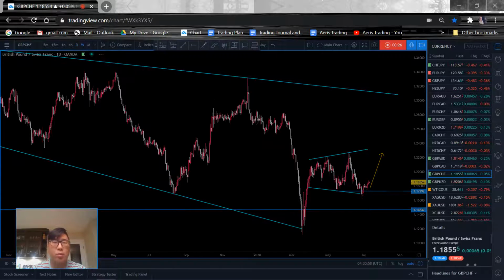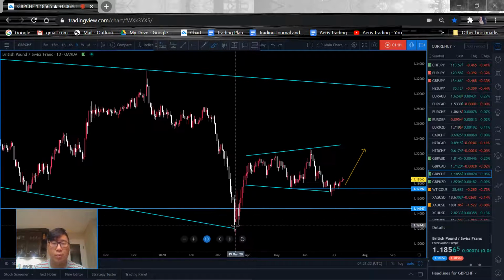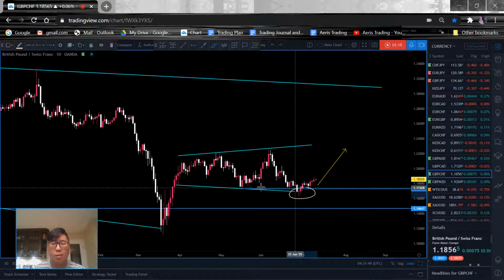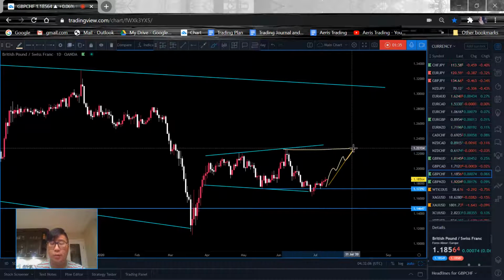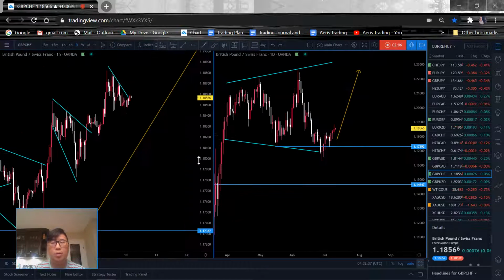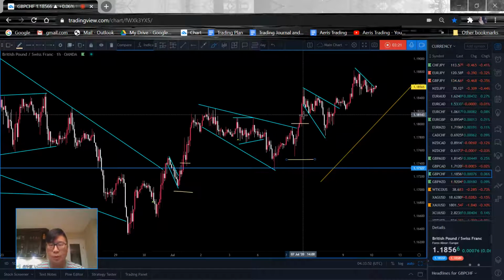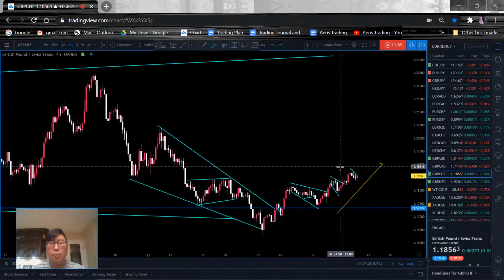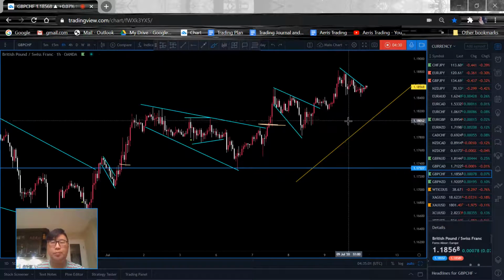GBPCHF Trade Analysis, Review and Management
In this quick video, I present my trade analysis and review on the Currency, Equities, Commodities and Cryptocurrency market. I explained my thought process behind executing a position, and the management behind it.